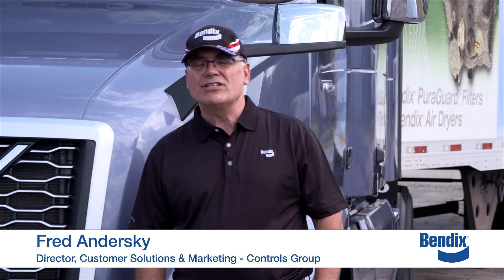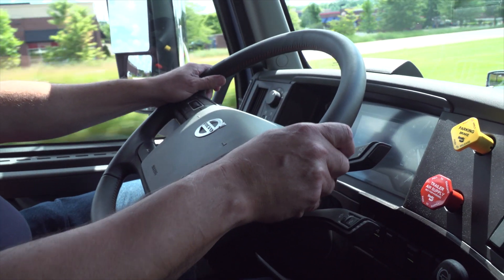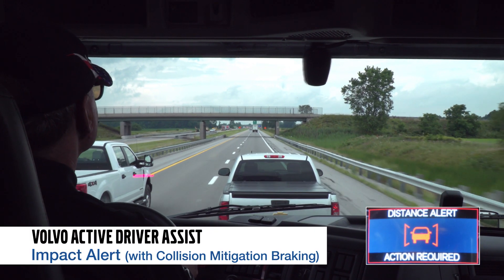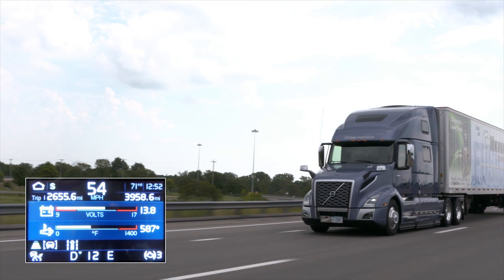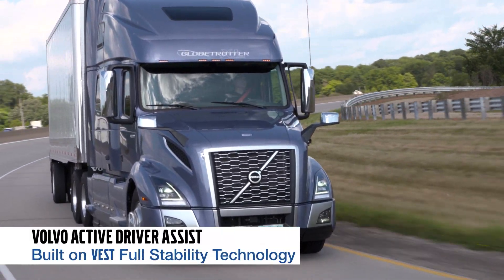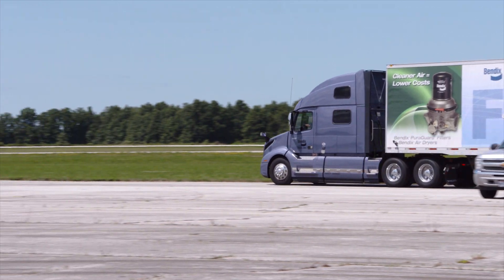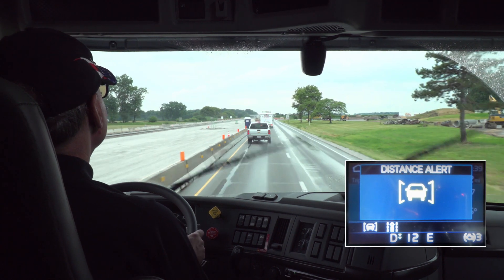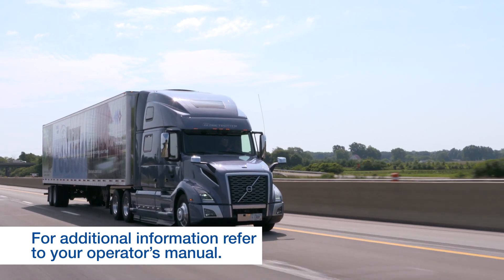Volvo Active Driver Assist: A View from the Driver’s Seat (BW5034)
Created with commercial vehicle drivers in mind, this video provides an overview of the Volvo Active Driver Assist system, along with explanations and demonstrations of the audio and visual alerts that can be expected during operation. Volvo Active Driver Assist advanced driver assistance and collision mitigation system complements safe driving practices and is not intended to enable or encourage aggressive driving. No commercial vehicle safety technology replaces a skilled, alert driver exercising safe driving techniques and proactive, comprehensive driver training. Responsibility for the safe operation of the vehicle remains with the driver at all times. Volvo Active Driver Assist – built with Bendix® Wingman® Fusion™ - combines the proven collision mitigation capabilities and advanced driver assistance features in the Bendix® safety suite to create a system that helps improve roadway safety today.  With multiple sensors sharing and confirming situational data, Volvo Active Driver Assist makes possible stationary vehicle braking, as well as overspeed alert and action, lane departure warning and more, for a higher level of capabilities. Volvo Active Driver Assist remains at the leading edge of safety and driver assistance with its integration of advanced safety technologies - camera, radar, Volvo VEST full stability, and SafetyDirect® by Bendix CVS – working together as a system. Please check with Volvo or your Volvo dealer to determine what features and performance capabilities are available for your vehicle.

BW5034